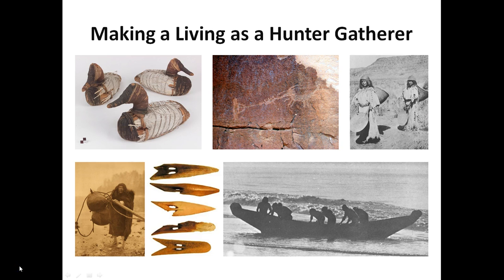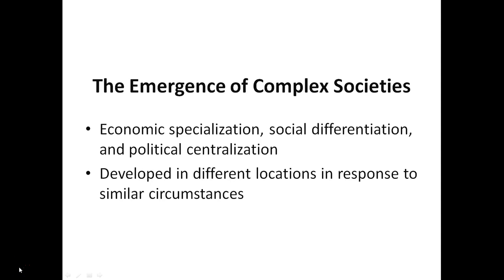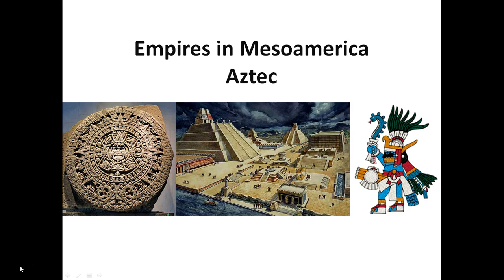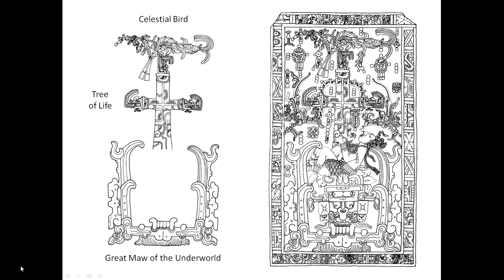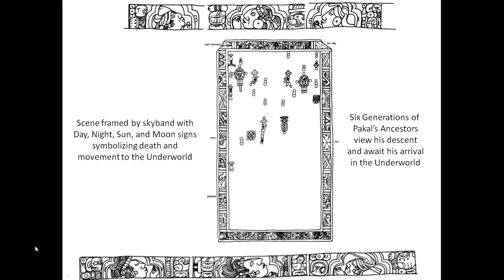1 1 ASB223 Intro